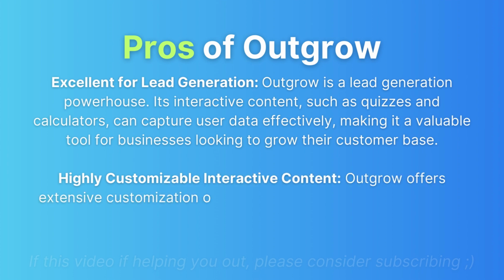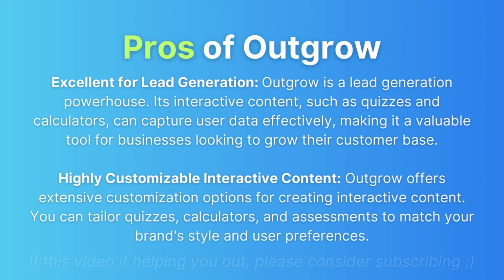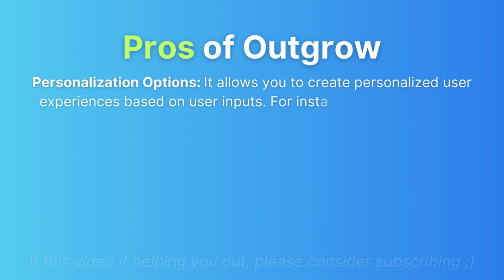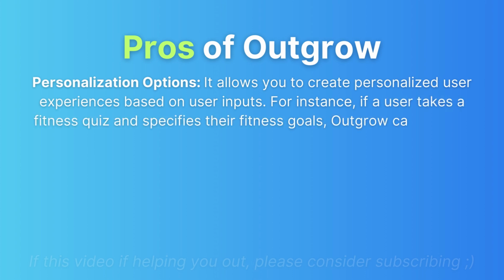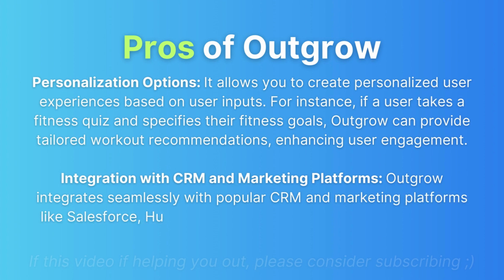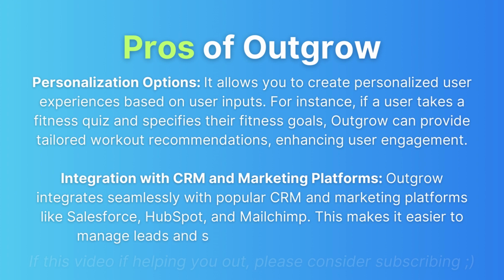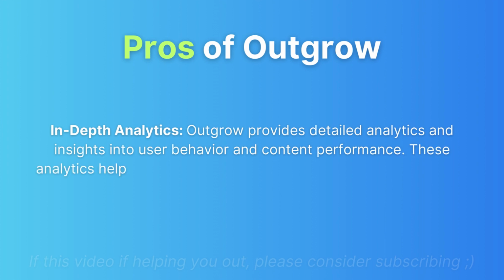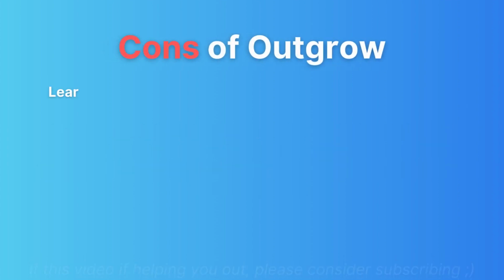Outgrow vs Typeform | Which One Is Better? (2025)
0:00 Introduction
0:32 Overview Outgrow
0:57 Overview Typeform
1:15 Features of Outgrow
2:33 Features of Typeform
3:43 Pros of Outgrow
5:42 Pros of Typeform
7:32 Pricing Showdown
8:21 Sendcloud or Packlink?

In this video, I'll review Outgrow vs. Typeform for creating engaging interactive content and surveys. The method is very simple and clearly described in the video. Follow all of the steps in the video, and see if Outgrow or Typeform is better for your specific content creation needs in 2025. And with this comparison video about Outgrow vs. Typeform, you can see if Outgrow or Typeform is the best choice for interactive content and surveys software and answer the question 'which one is better for your content creation needs?'